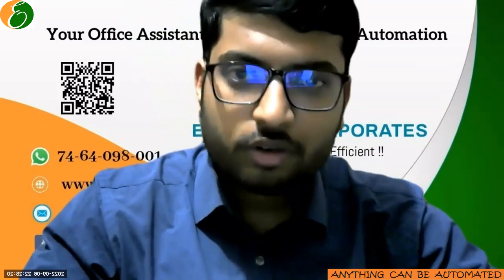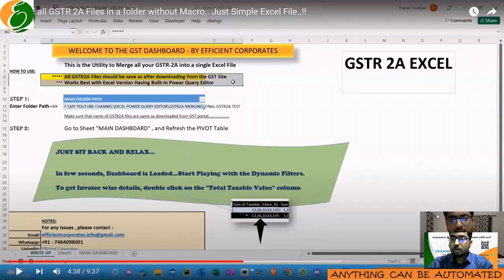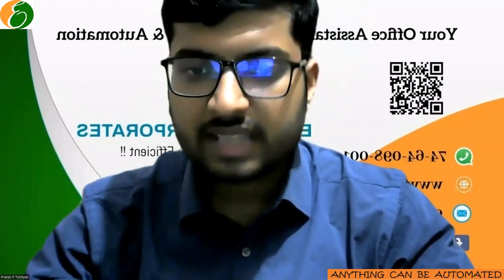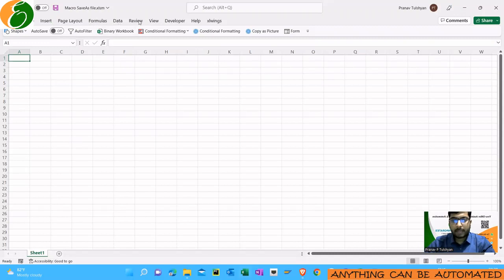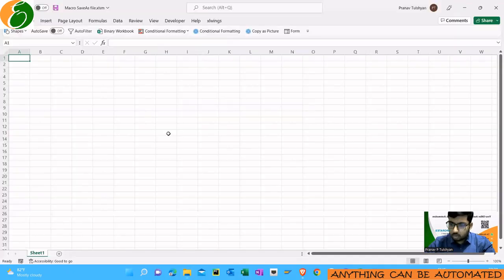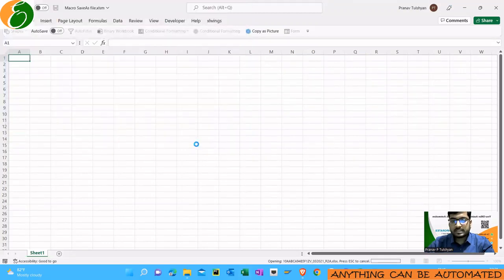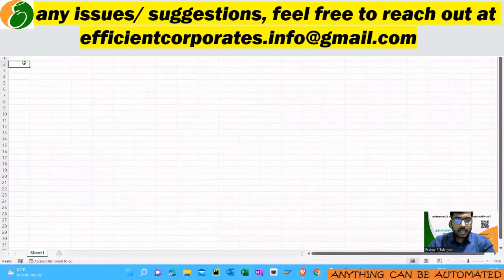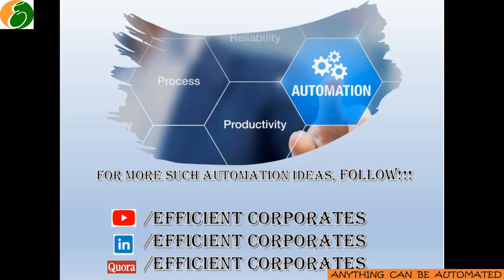Save Multiple Excel Files using VBA Code! Part 2 of GSTR2A Merging Video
This video is in continuation to the Video on merging the GSTR2A excel files using this power query without any VBA Coding or Python Coding.

This Macro will help you save the file so that the file is correctly read by the Power Query Editor. If we directly try to read the GSTR2A file as downloaded from the GST site in Power Query, then it will read only up to 30 rows and not after that..!

After running the save as, it will read the complete rows.

if you are a complete beginner to Python Programming or any Coding Language, watch the Python Tutorial, especially for Finance-